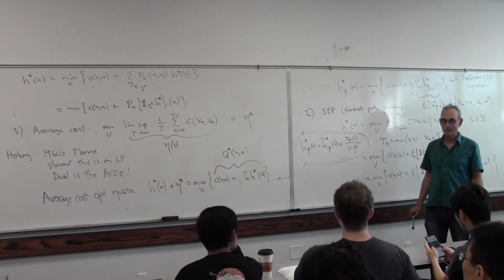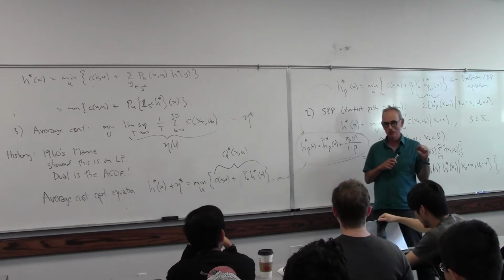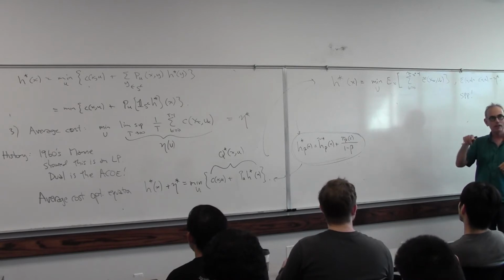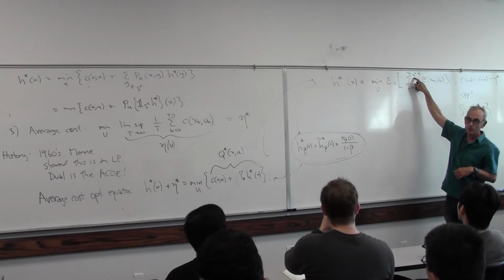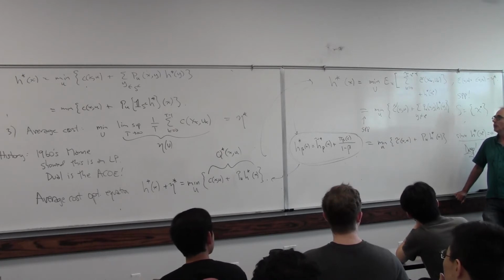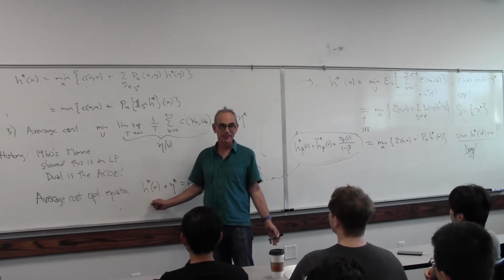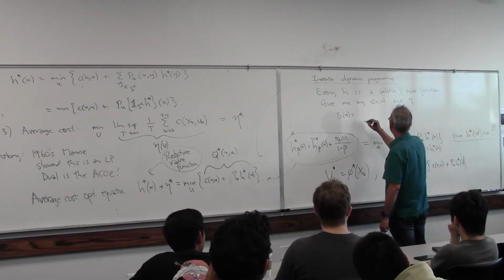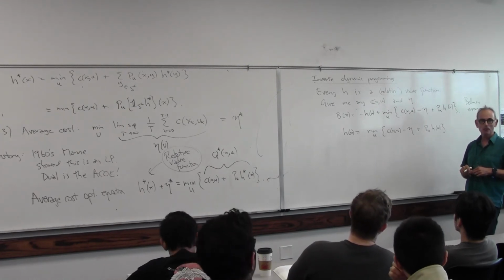Stochastic Control Lecture 16 (part 2) Feb 13, 2020